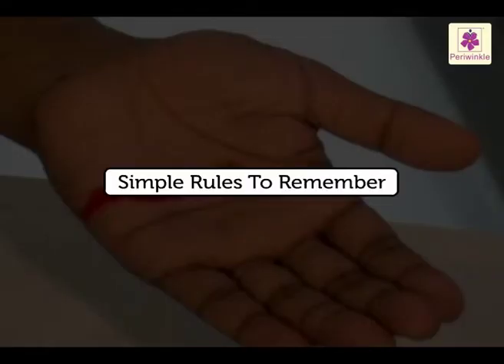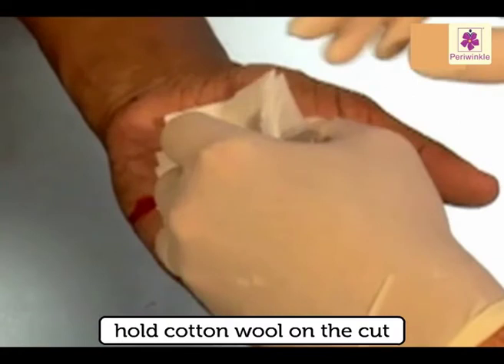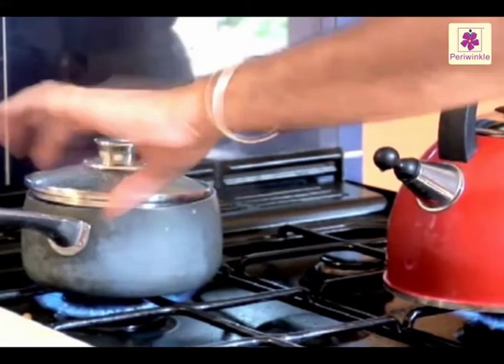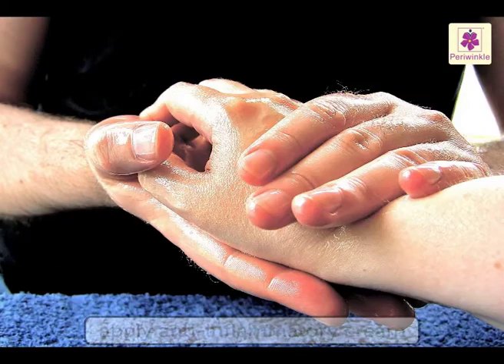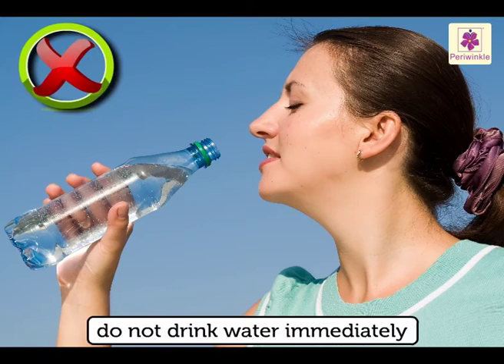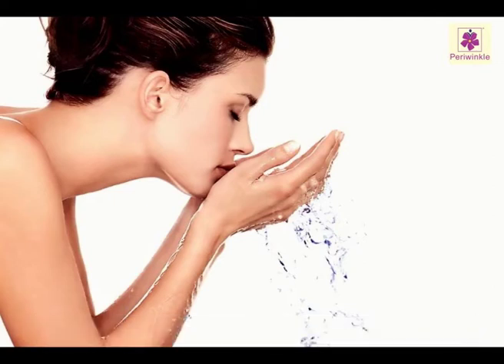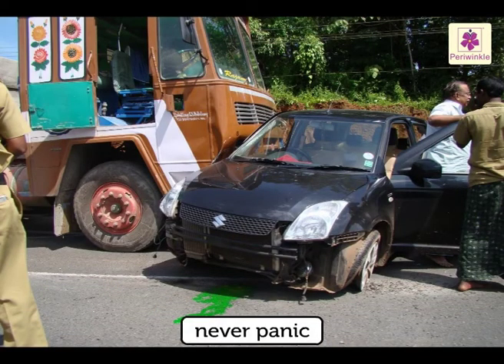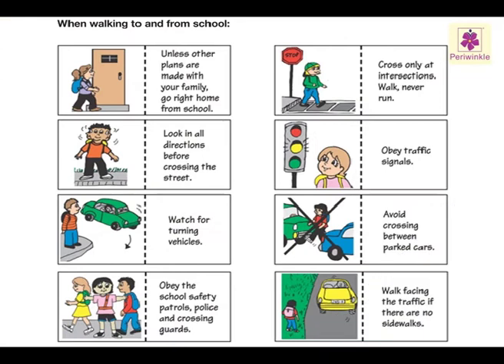Simple Rules To Follow | Environmental Studies Grade 3 | Periwinkle